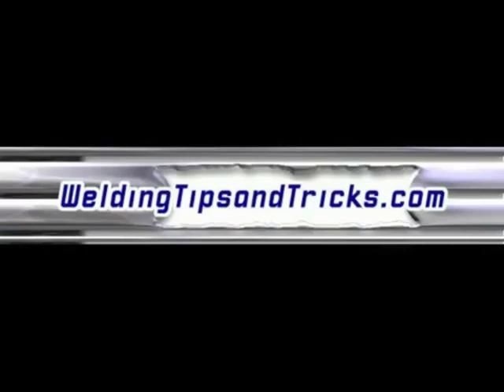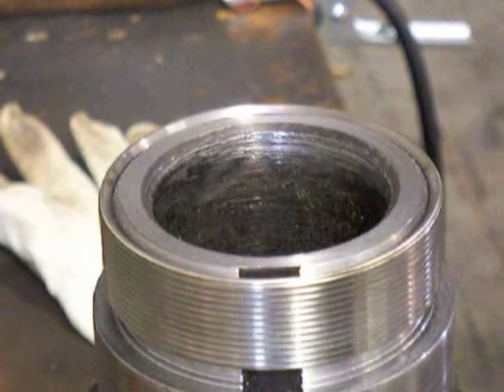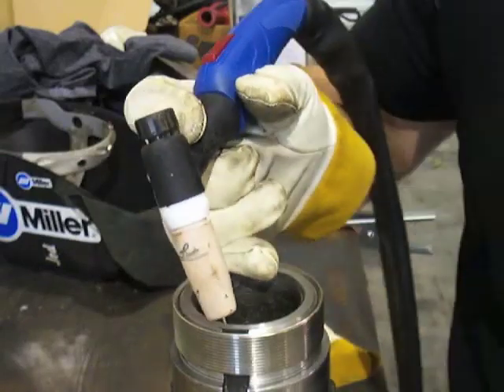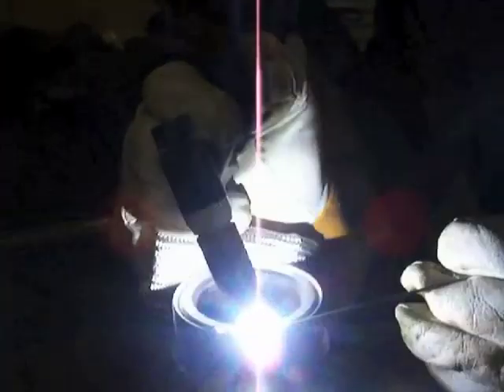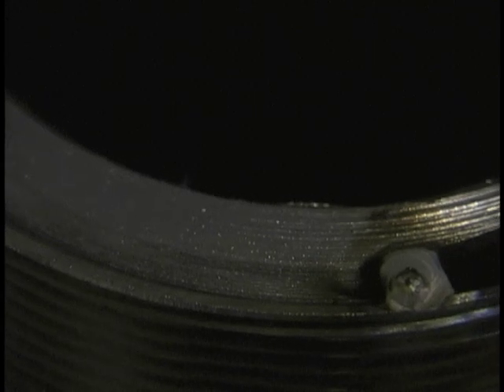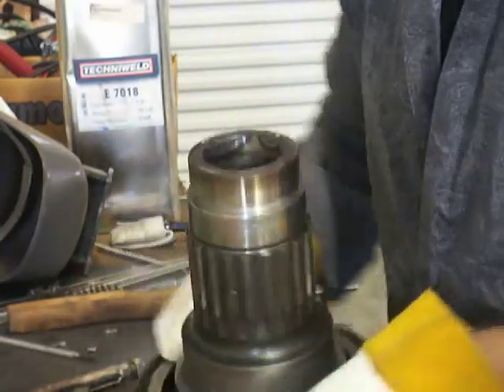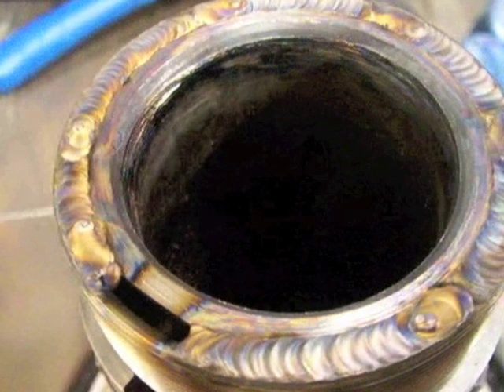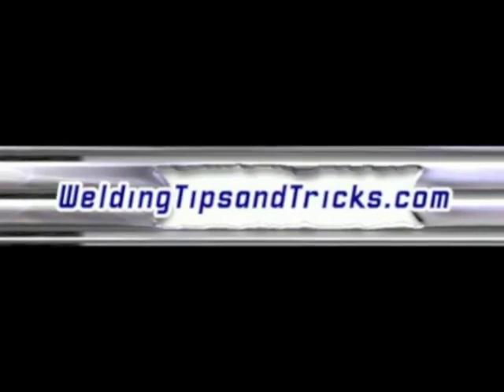Tig Welding Stainless to Carbon with Hastelloy W Nickel Alloy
Hastelloy W tig welding rods are very expensive but work great for when you are not exactly sure of the metal you are welding. 312 or 309 stainless probably would have been fine but I used Hast W to be sure of a good weld.